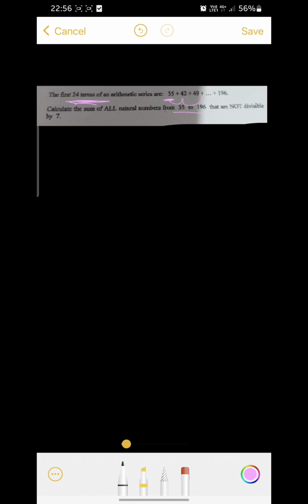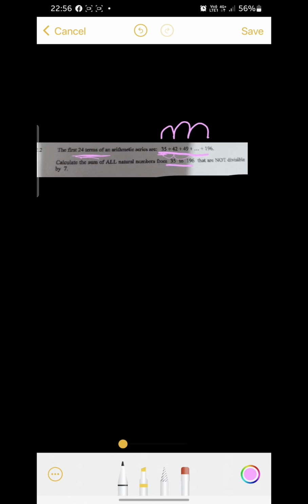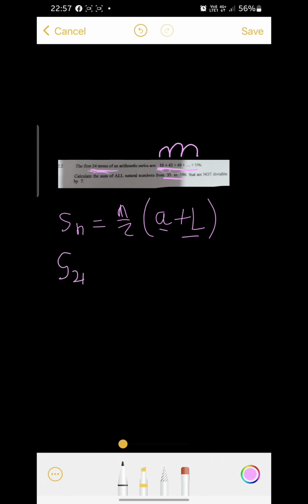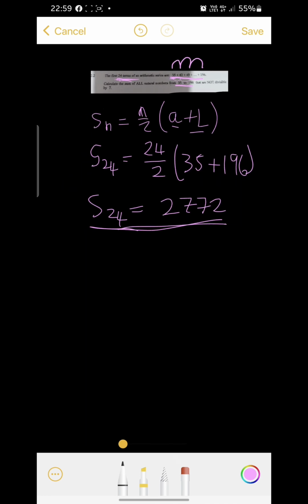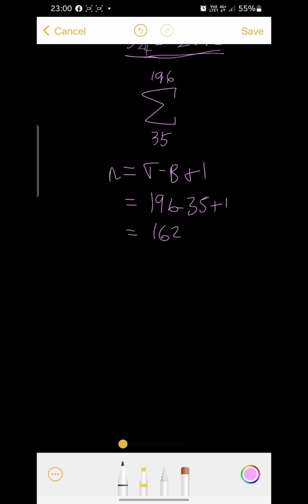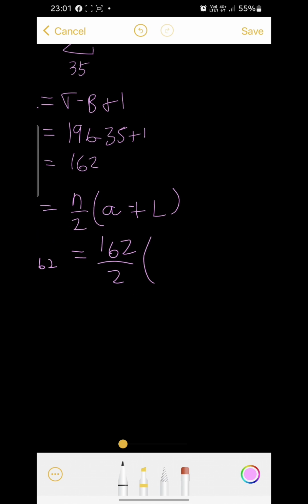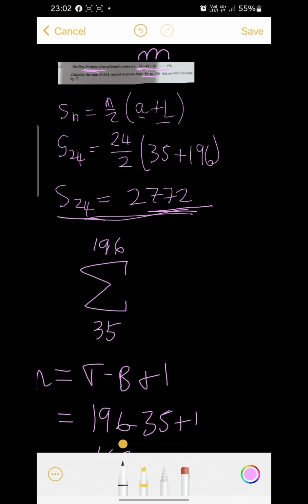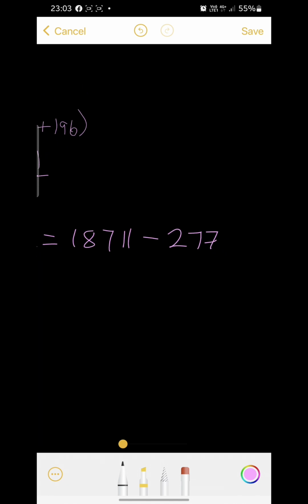Sequences And Series Grade 12 || Arithmetic Series Exam Question